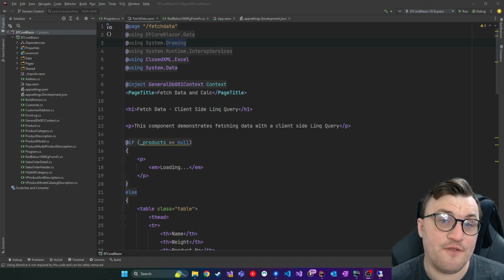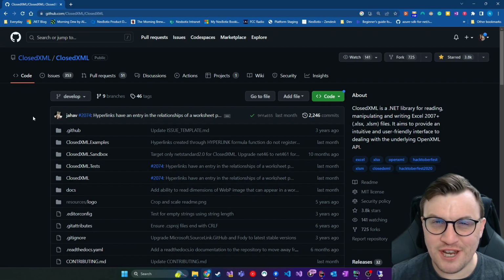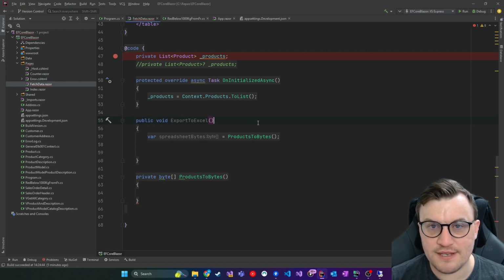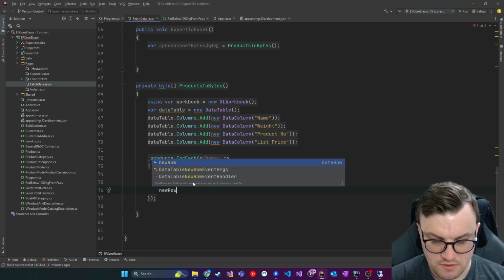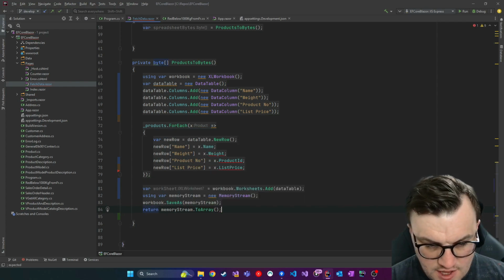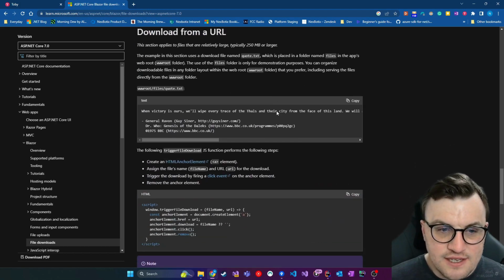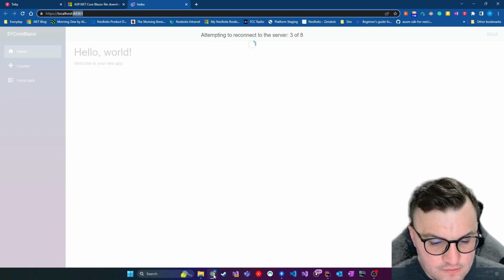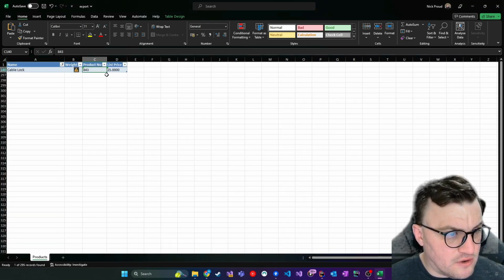Master SQL to Excel Data Export: Entity Framework & ClosedXML | ASP.NET Blazor Tutorial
Join me in this advanced Blazor tutorial where we dive into the seamless process of exporting SQL data to an Excel spreadsheet. Learn how to leverage the power of Entity Framework and ClosedXML, an open-source library, to effortlessly transfer your data. But that's not all! We'll also explore the exciting world of JavaScript Interop in Blazor, enabling you to incorporate JavaScript functionalities within your Blazor application.

Setting up an ASP.NET Blazor project with Entity Framework, ClosedXML, and JS Interop integration
Establishing a connection to a SQL database using Entity Framework
Querying data from SQL tables with Entity Framework
Transforming SQL data into an Excel-friendly format using ClosedXML
Exporting the transformed data to an Excel spreadsheet
Leveraging JS Interop to incorporate JavaScript functionalities in Blazor
Enhancing the export functionality with dynamic JavaScript interactions
Handling large datasets efficiently for optimal performance
Best practices for seamless data export and JS Interop implementation
This tutorial is designed for web developers, ASP.NET Blazor enthusiasts, and coding enthusiasts looking to level up their skills in SQL data export to Excel. Whether you're a beginner or an experienced developer, this comprehensive guide will equip you with the knowledge to integrate Entity Framework, ClosedXML, and JS Interop, unlocking new possibilities for data export and JavaScript capabilities in your Blazor app.

🔹Prerequisites🔹
To get the most out of this tutorial, a basic understanding of ASP.NET Blazor, Entity Framework, SQL, C# programming, and JavaScript is recommended. Familiarity with Excel spreadsheets and data manipulation concepts will also be beneficial.

🎥 Unlock the full potential of SQL to Excel export:
✅ Master the seamless SQL data export process using Entity Framework, ClosedXML, and JS Interop in Blazor
✅ Incorporate dynamic JavaScript functionalities into your Blazor application
✅ Elevate your web applications with advanced data export features and JavaScript interactivity
✅ Optimize performance when working with large datasets